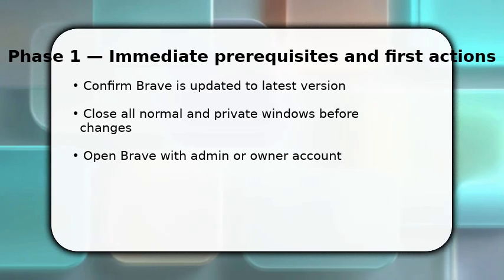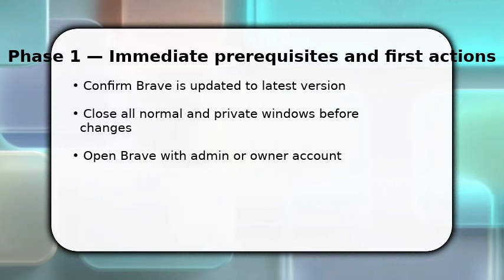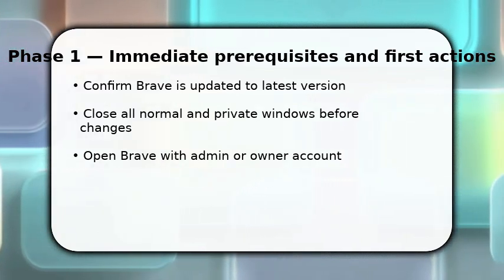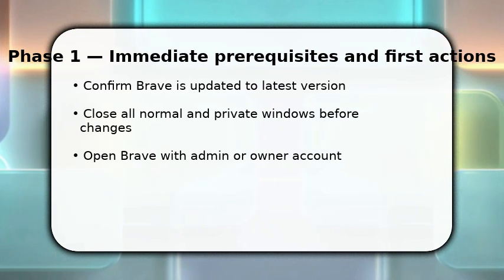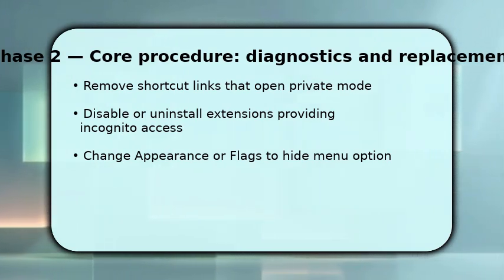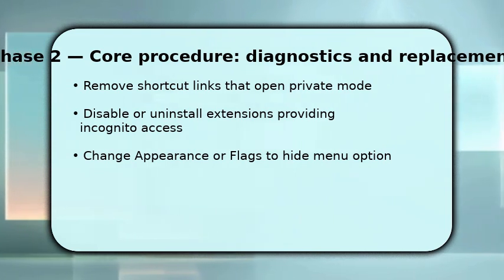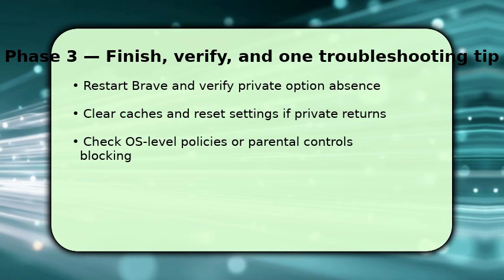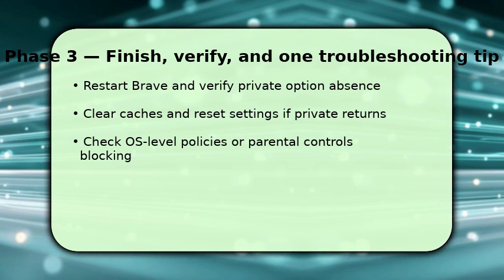How to Remove Private Window from Brave - Step by Step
How to Remove Private Window from Brave - Step by Step | 🔒 Surfshark VPN Deal — Stay private and secure. $1.99/mo + 3 Months Free ▸

Learn the easy steps to remove private browsing mode on Brave browser with our comprehensive guide. Discover how adjusting settings can enhance your online privacy and security, ensuring that every web search is tailored for confidentiality.